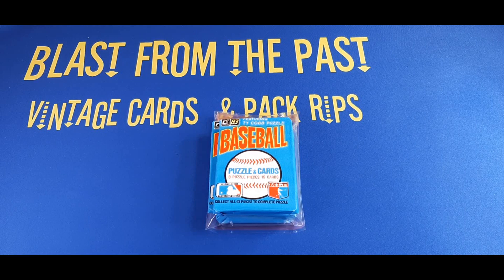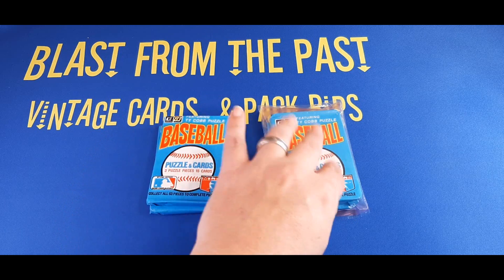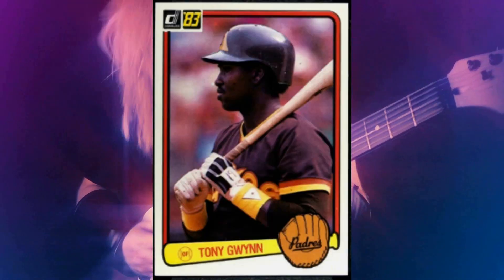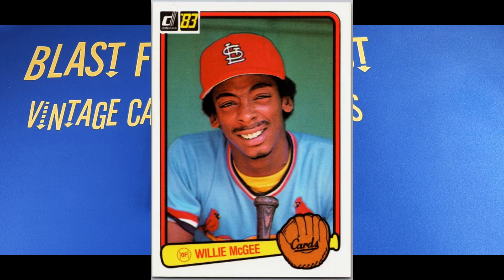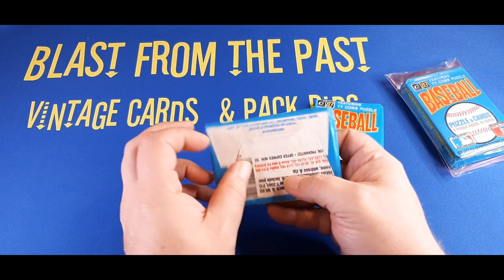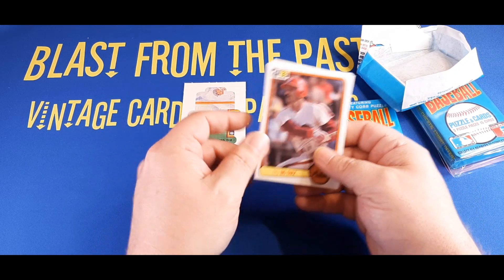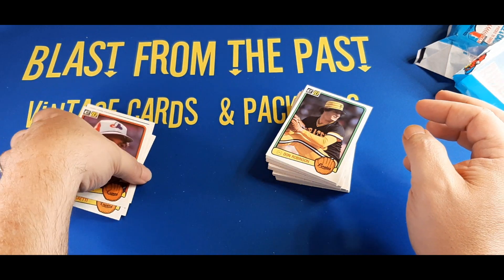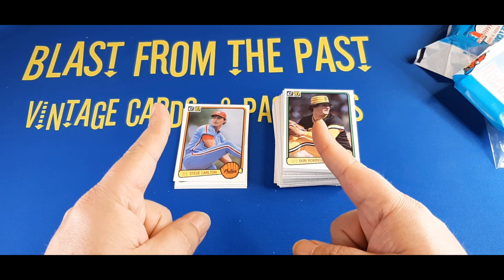Rippin Into 80s Donruss: 1983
Episode 228: Now we're into the BIG THREE territory! That's right, 1983 Donruss features the holy trifecta of the Tony Gwynn, Wade Boggs and Ryne Sandberg rookie cards! These are always a blast to pull pack fresh. Do you think we'll find any in these packs? Let's find out!